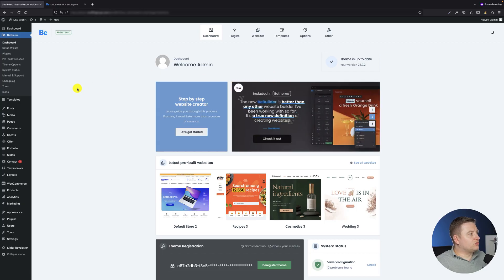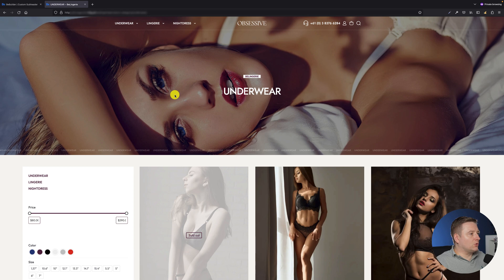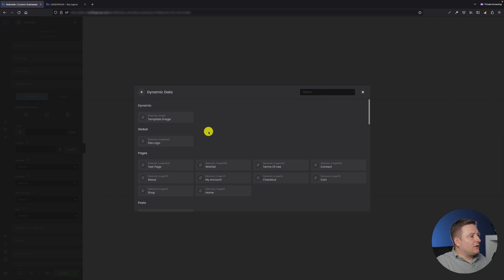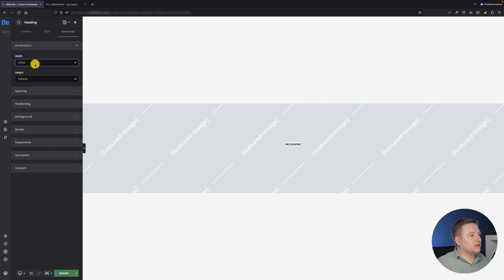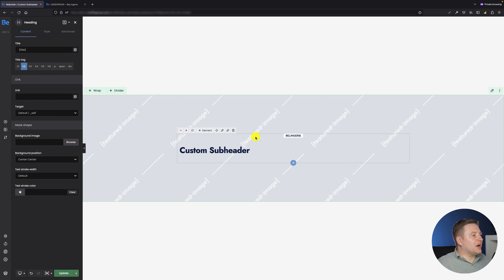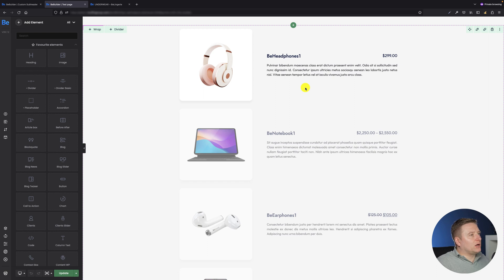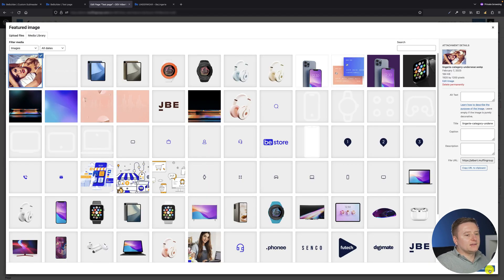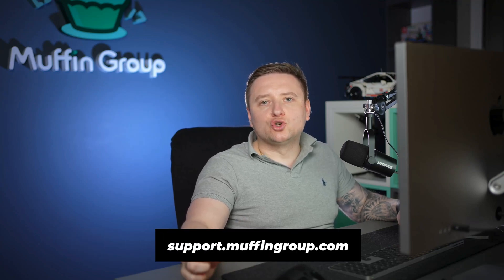Custom Subheader with Dynamic Data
In this tutorial i would like to show you how to create custom subheader which, depending on the page on which it is displayed, is filled with the title and featured image of that page. For this purpose, I will use Global Sections and Dynamic Data. If you didn't had a chance to meet these two, please check the video tutorials below: